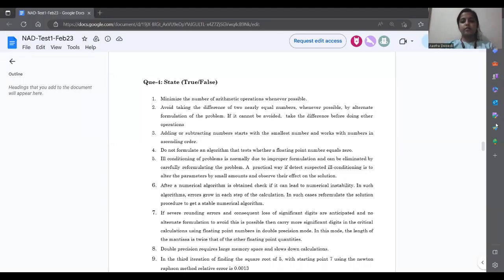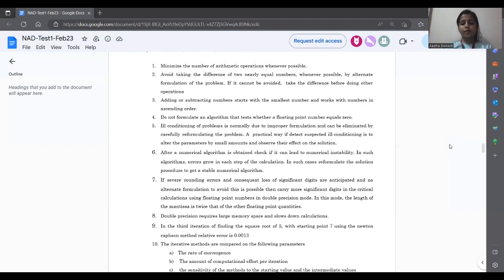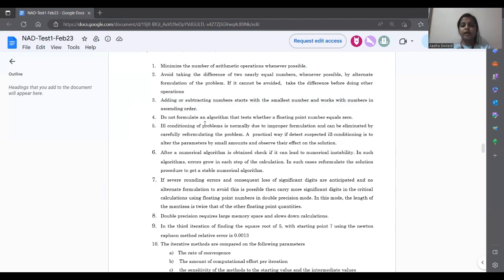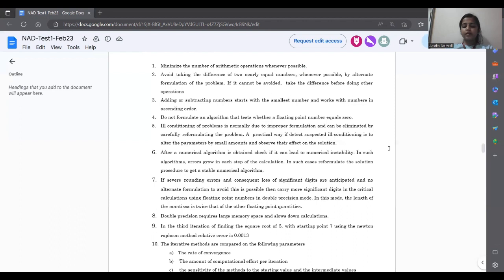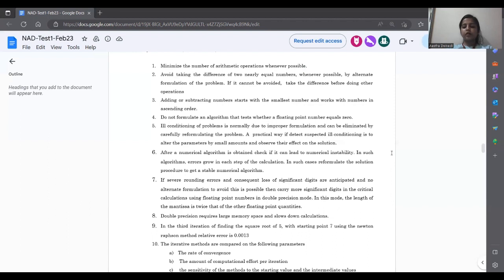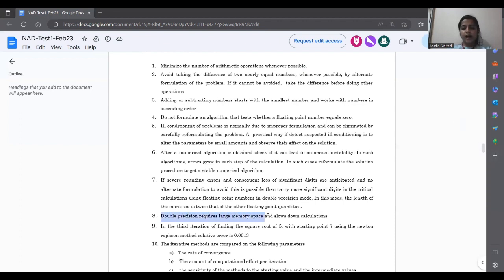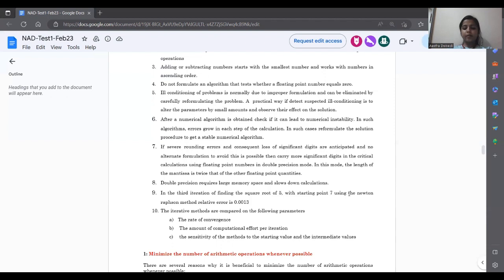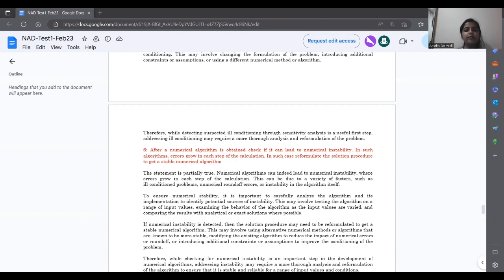First test paper question discussion NAD part 2